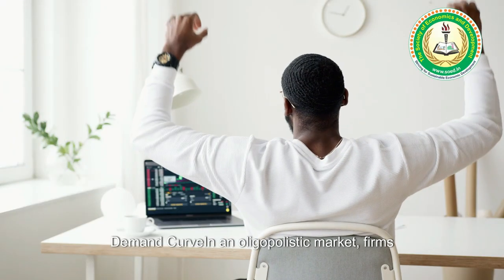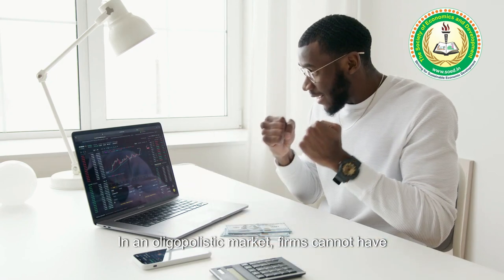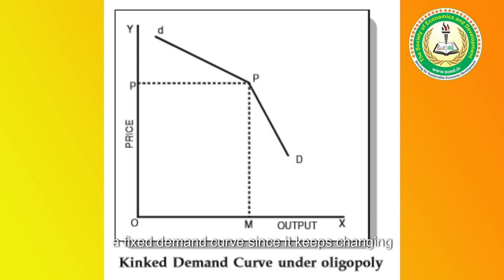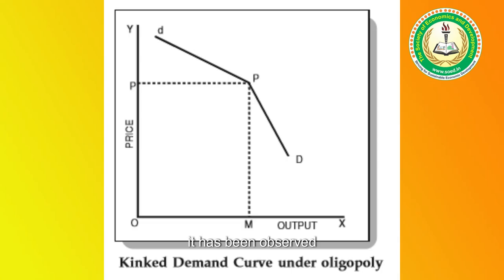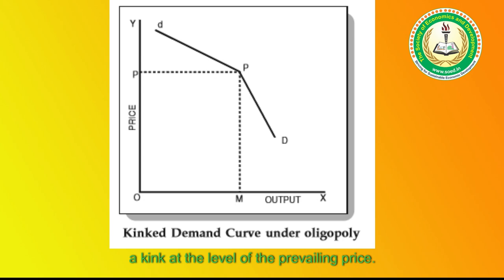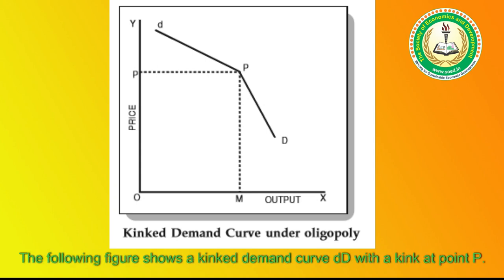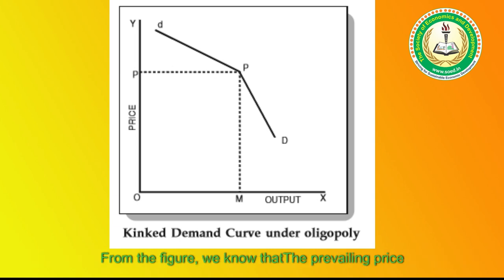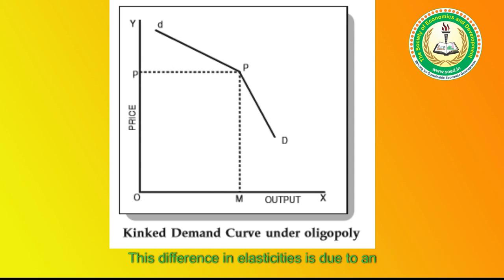Kinked Demand Curve: Oligopoly